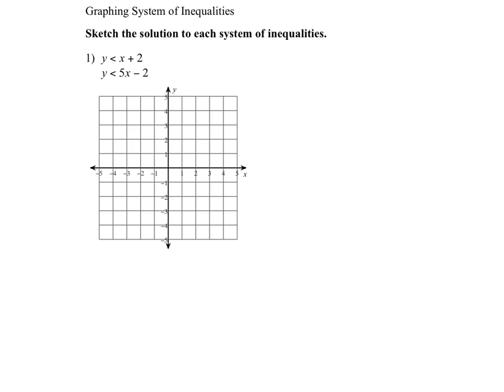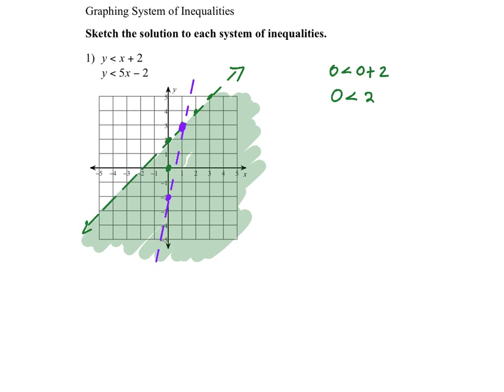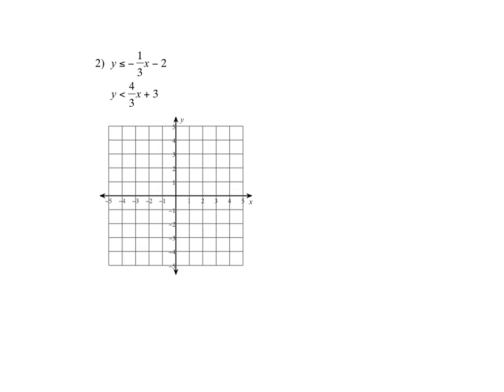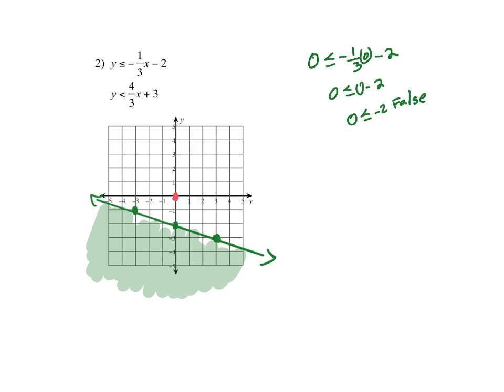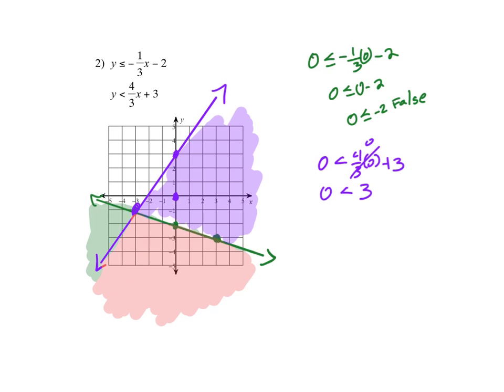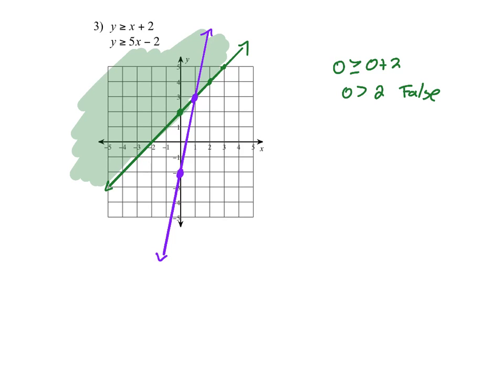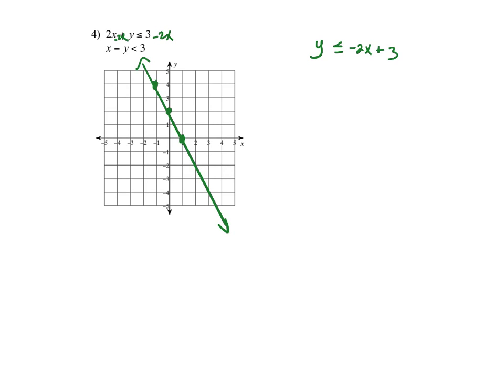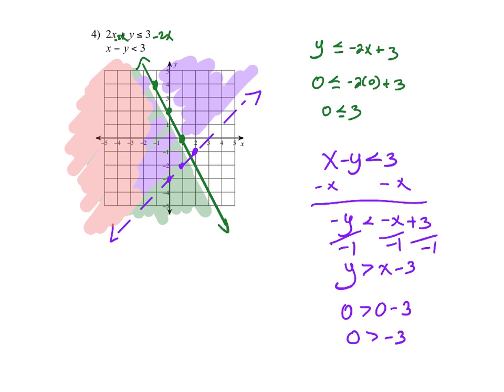Graphing System of Inequalities